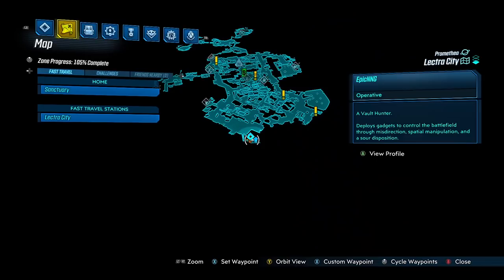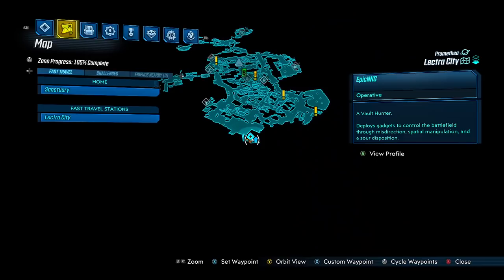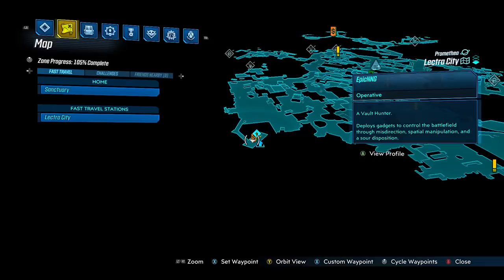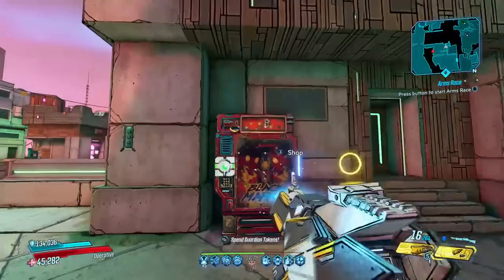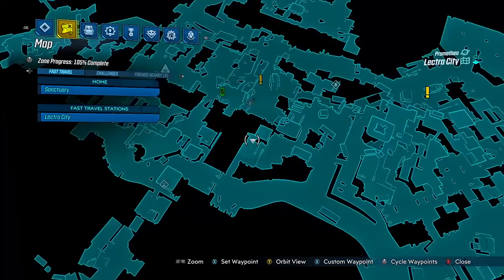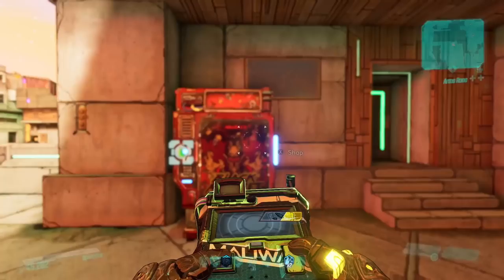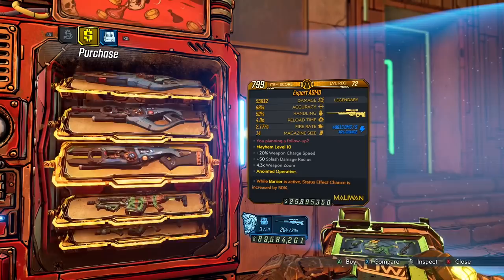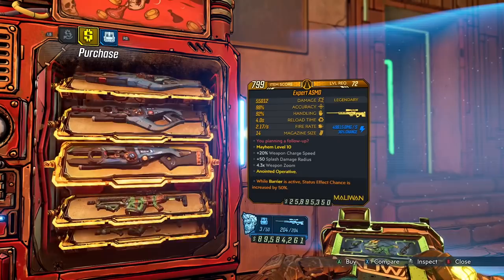Maurice's Black Market LOCATION! - 16th September 2021 - (Lectra City Location) - Borderlands 3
It's the 16th September 2021 and I'm here to show you the newest location for Maurice's Black Market vending machine! This machine will change locations every single Thursday, and will ALWAYS be placed inside of a base game location. Hope you guys enjoy :)

Save money on your GFUEL by using code "NNG" at the Checkout, OR by purchasing through my referral